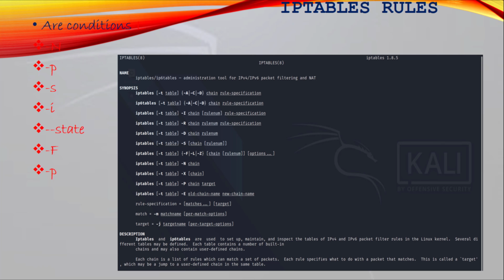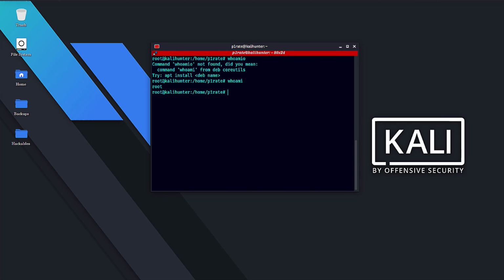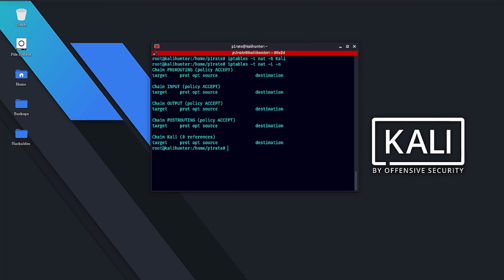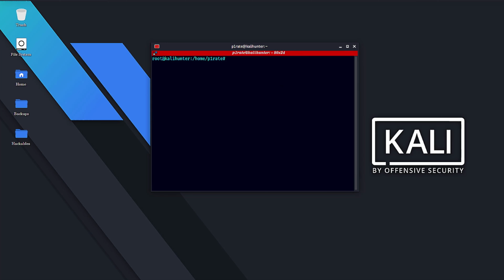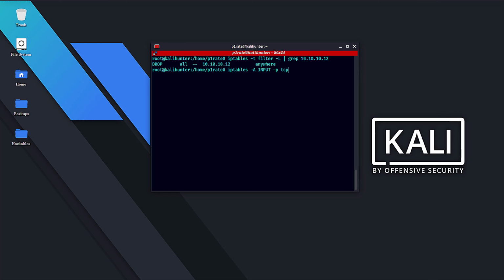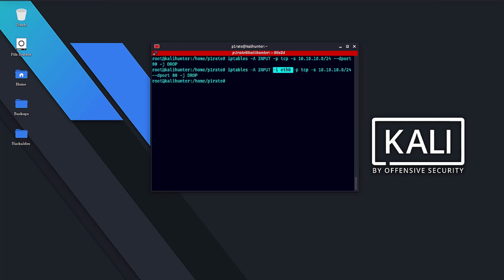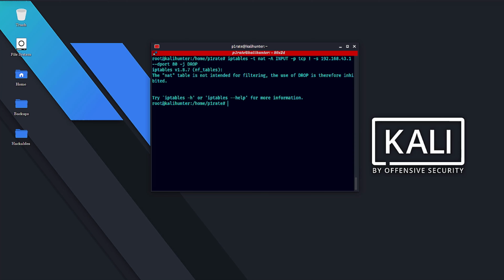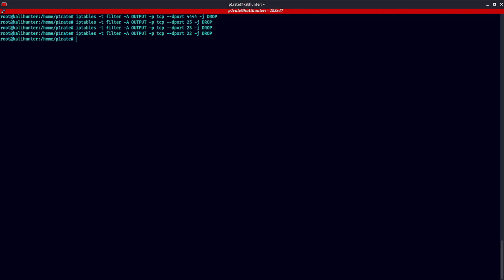How to work with IpTables and Netfilter. Working with Kali. Hand on lab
Hello there. This will help us grow the channels a nd also show your support. In this video, i will show you how to create rules to help filter content using the iptables to help the operating system firewall function properly and also protect your system from harmful effects.